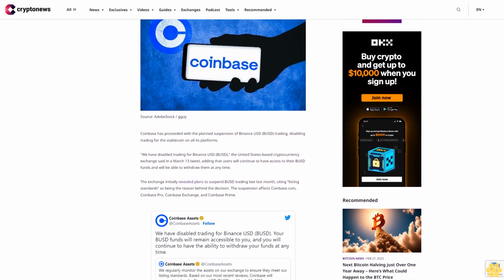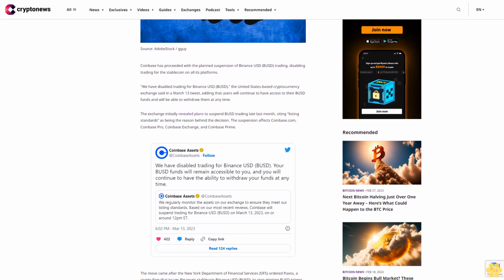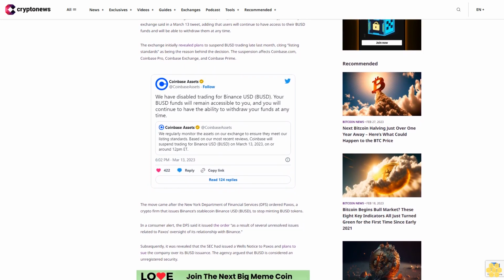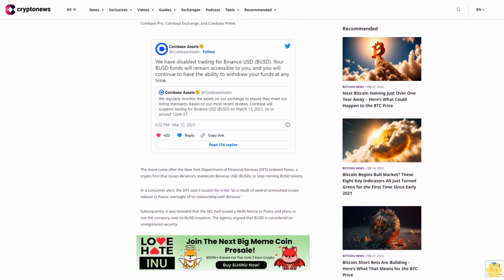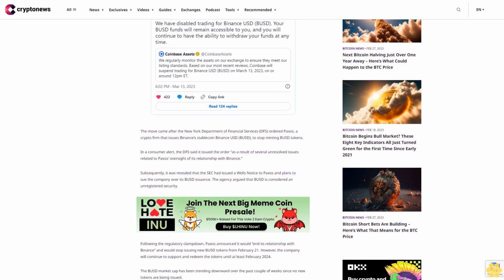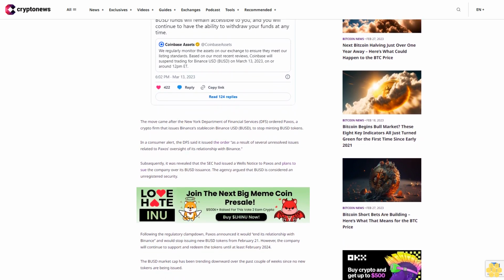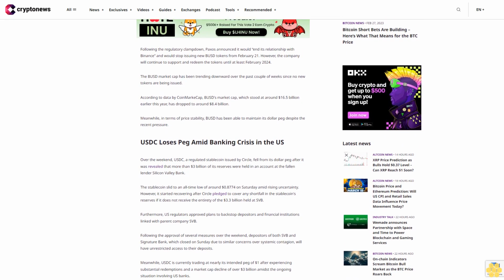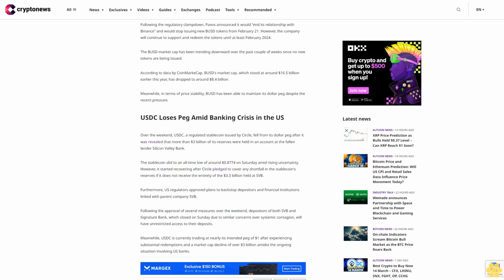Binance BUSD Stablecoin Trading Suspended by Coinbase Over Liquidity Concerns – What's Going On?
Coinbase has proceeded with the planned suspension of Binance USD (BUSD) trading, disabling trading for the stablecoin on all its platforms.

"We have disabled trading for Binance USD (BUSD)," the United States-based cryptocurrency exchange said in a March 13 tweet, adding that users will continue to have access to their BUSD funds and will be able to withdraw them at any time.

The exchange initially revealed plans to suspend BUSD trading late last month, citing “listing standards” as being the reason behind the decision. The suspension affects Coinbase.com, Coinbase Pro, Coinbase Exchange, and Coinbase Prime.

The move came after the New York Department of Financial Services (DFS) ordered Paxos, a crypto firm that issues Binance’s stablecoin Binance USD (BUSD), to stop minting BUSD tokens.

In a consumer alert, the DFS said it issued the order “as a result of several unresolved issues related to Paxos’ oversight of its relationship with Binance.”

Subsequently, it was revealed that the SEC had issued a Wells Notice to Paxos and plans to sue the company over its BUSD issuance. The agency argued that BUSD is considered an unregistered security.

Following the regulatory clampdown, Paxos announced it would “end its relationship with Binance” and would stop issuing new BUSD tokens from February 21. However, the company will continue to support and redeem the tokens until at least February 2024.

The BUSD market cap has been trending downward over the past couple of weeks since no new tokens are being issued.

According to data by CoinMarkeCap, BUSD's market cap, which stood at around $16.5 billion earlier this year, has dropped to around $8.4 billion.

Meanwhile, in terms of price stability, BUSD has been able to maintain its dollar peg despite the recent pressure.

USDC Loses Peg Amid Banking Crisis in the US.

Over the weekend, USDC, a regulated stablecoin issued by Circle, fell from its dollar peg after it was revealed that more than $3 billion of its reserves were held in an account at the fallen lender Silicon Valley Bank.

The stablecoin slid to an all-time low of around $0.8774 on Saturday amid rising uncertainty. However, it started recovering after Circle pledged to cover any shortfall in the stablecoin's reserves if it does not receive the entirety of the $3.3 billion held at SVB.

Furthermore, US regulators approved plans to backstop depositors and financial institutions linked with parent company SVB.

Following the approval of several measures over the weekend, depositors of both SVB and Signature Bank, which closed on Sunday due to similar concerns over systemic contagion, will have unrestricted access to their deposits.

Meanwhile, USDC is currently trading at nearly its intended peg of $1 after experiencing substantial redemptions and a market cap decline of over $3 billion amidst the ongoing situation involving US banks.